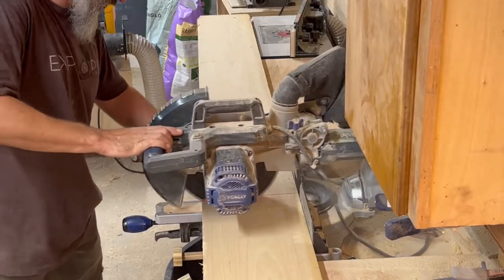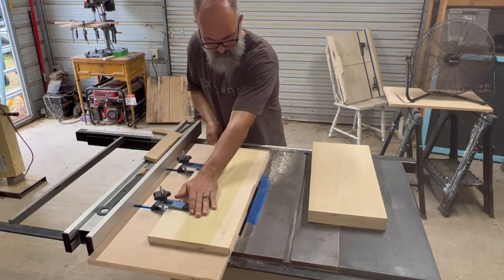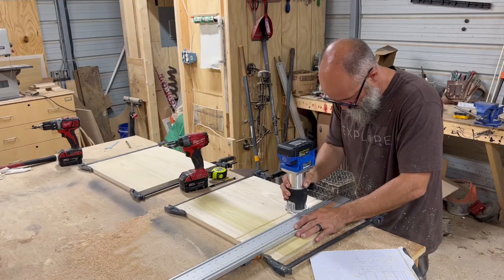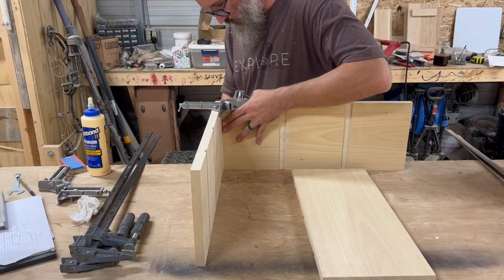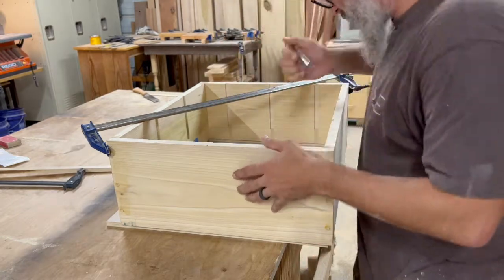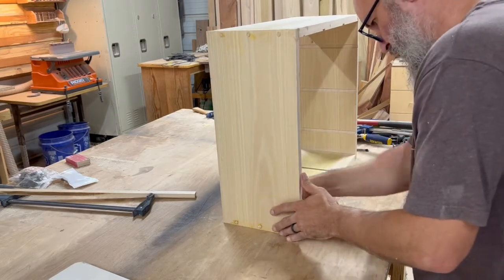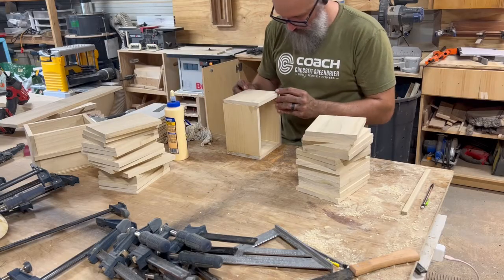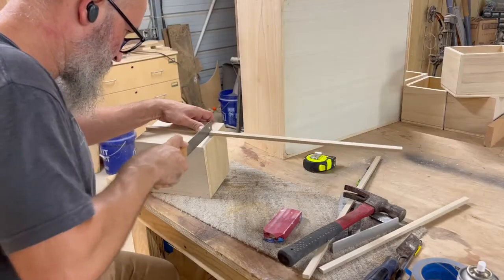Apothecary Cabinet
How to make the wife happy in 10 minutes!!